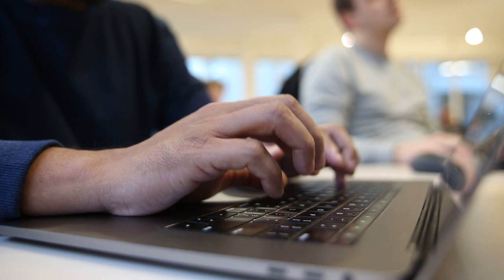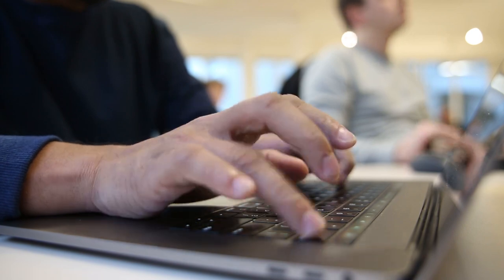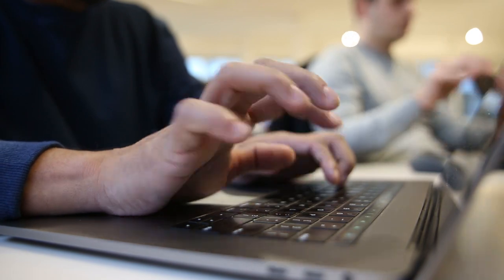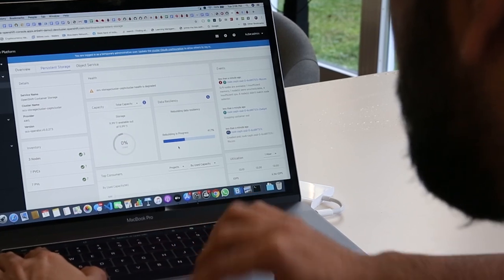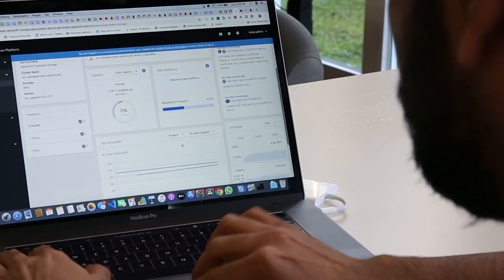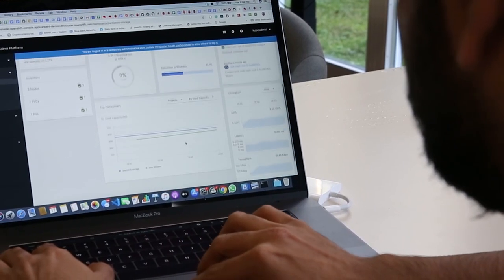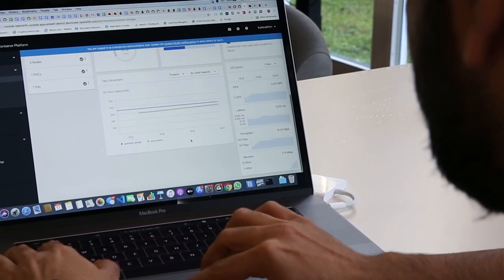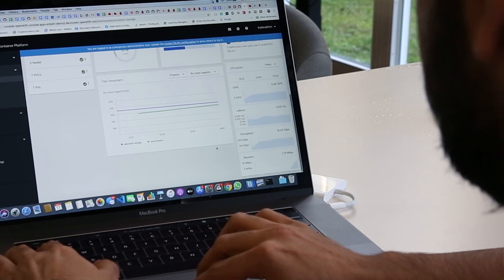OpenShift Container Storage 4: Portable, Simple, Scalable (Karena Angell)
With OpenShift Container Storage 4 you can take advantage of all the great new functionality that enables your hybrid cloud and multicloud workloads. OpenShift Container Storage 4 provides scalable file, block and object storage for your applications.